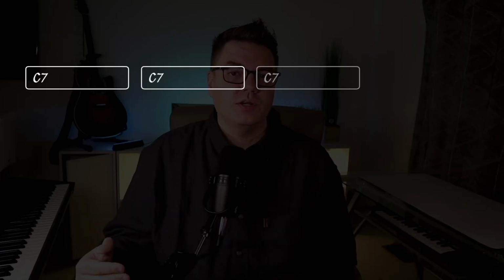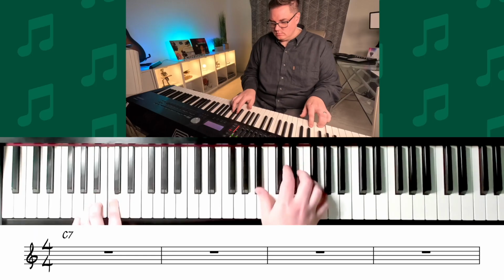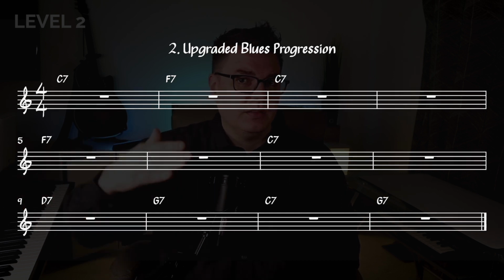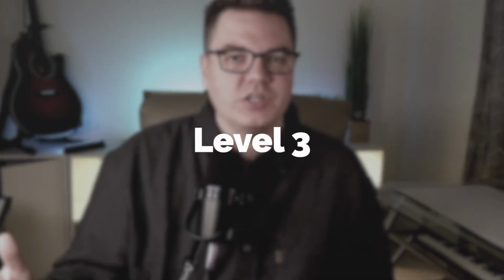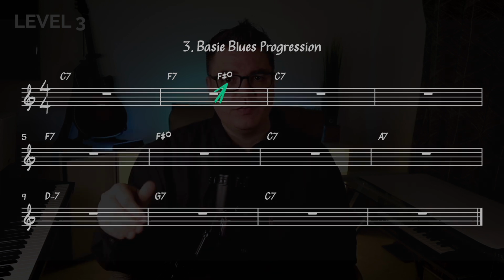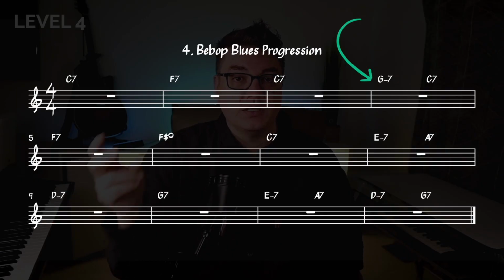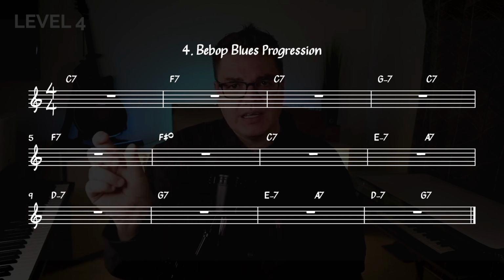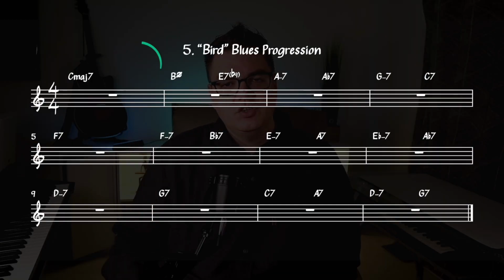5 Levels of the Blues - From Easy to Charlie Parker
Today we're talking about the 12 bar blues.   Starting with the basic 12 bar blues progression we know and love, adding secondary dominants, and 2-5's until we get up to complex bebop changes, and ultimately, Charlie Parker's "Bird Blues" progression.

Unlock Your Jazz Potential Today! 🎷 🎹

✅ Join 5,000+ jazz enthusiasts and get FREE weekly tips to take your playing to the next level.

🤝 Join the community of other musicians learning to play jazz.

🚀 Want to play your first jazz solo in just 7 days? Sign up for my FREE 7-day Soloing Challenge and learn step-by-step

📈 Take your skills to the next level with my comprehensive Jazz Fundamentals course. Get an All-Access pass now and save 30% with code "ytsub"